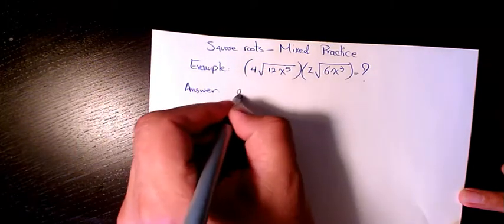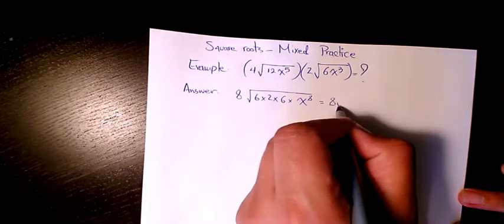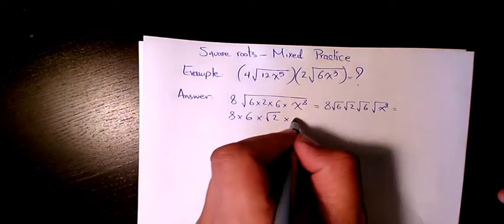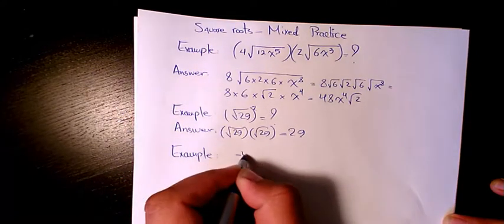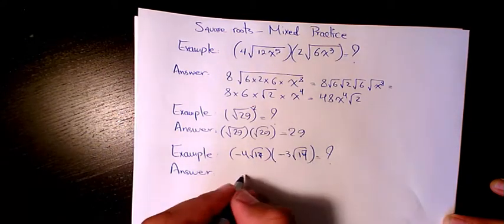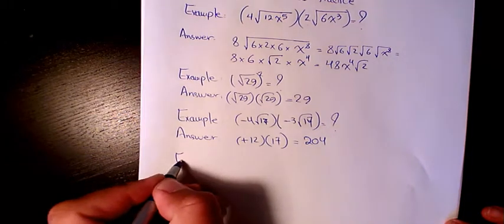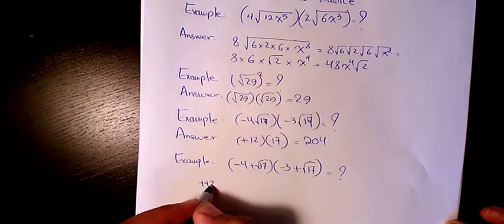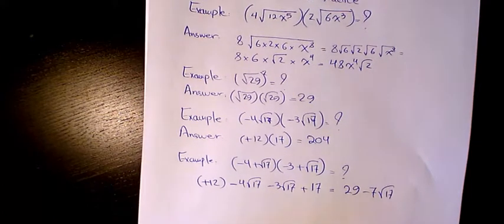Square roots Mixed practice 2